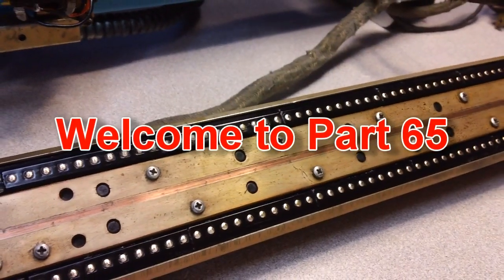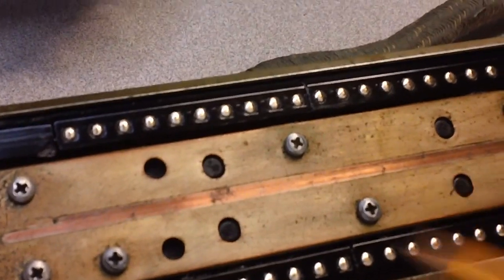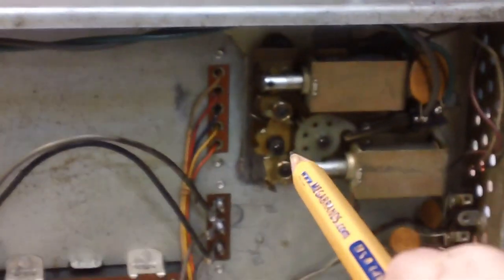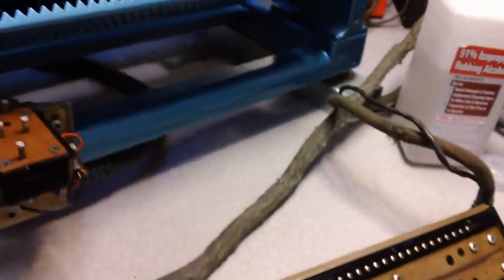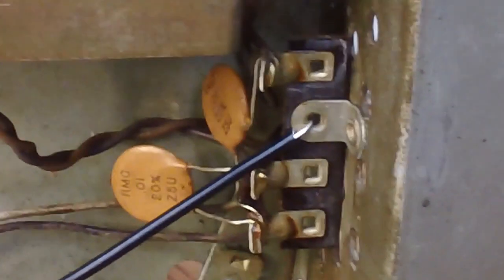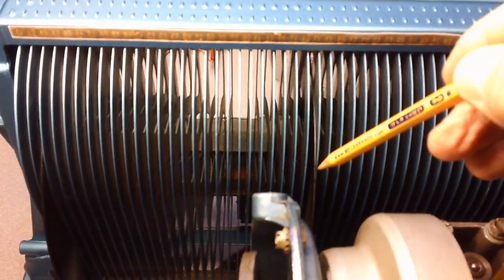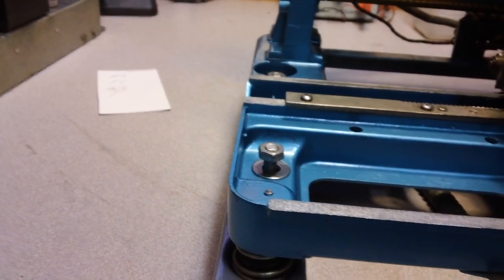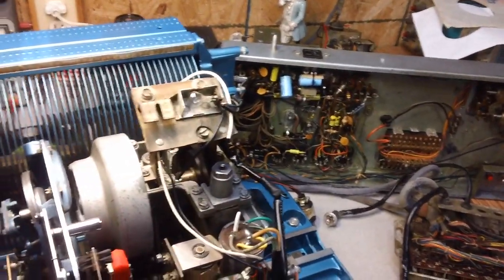1961 Seeburg AY100U Jukebox restoration (Part 65 of 87).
Re-grounding our Toroid Memory Unit.